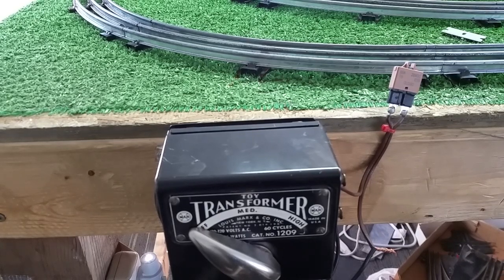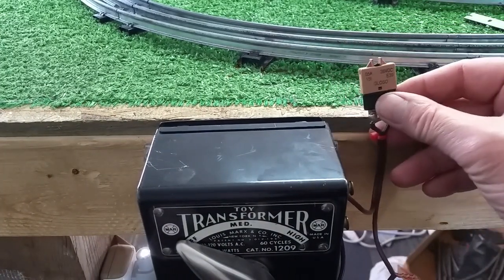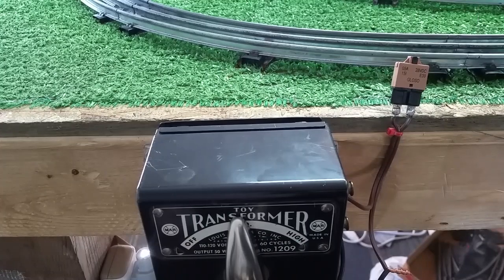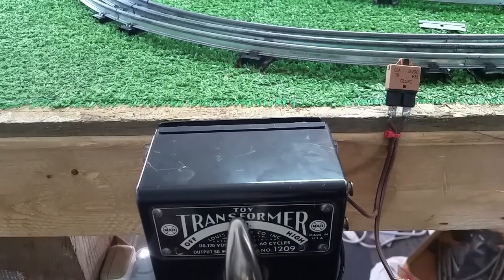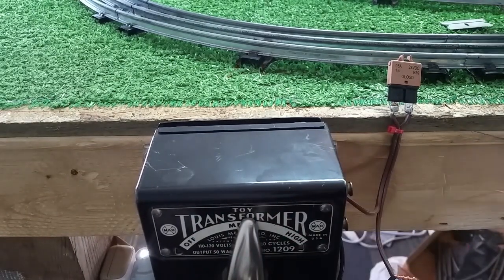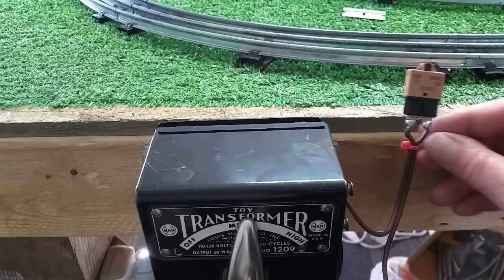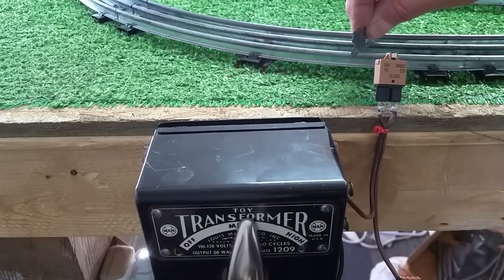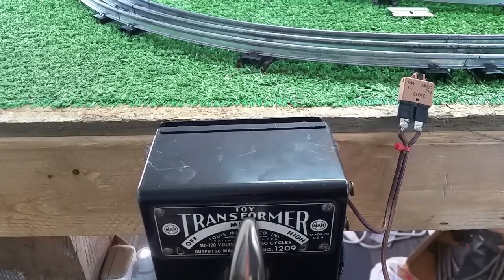MARX TRANSFORMER / ADDING A CIRCUIT BREAKER / THIS WORKS !!!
this is really easy to do and works, cost was $ 2.72 ordered it direct from china, i have provided the ebay link. this will protect ANY transformer, marx, lionel, american flyer. you never have to worry about shorting your track, this will protect the transformer from burning out the secondary winding. perfect for adding a circuit breaker to any transformer that does not have one...